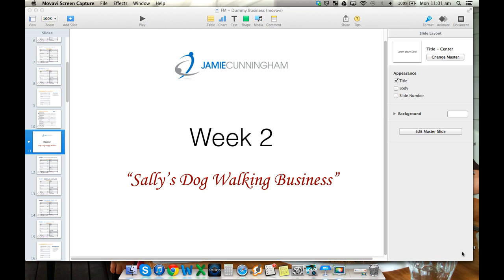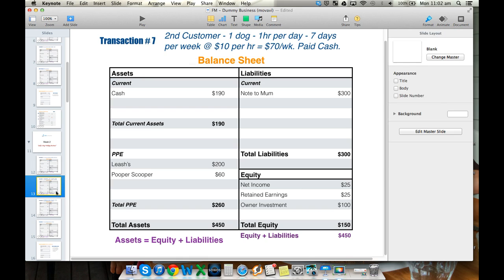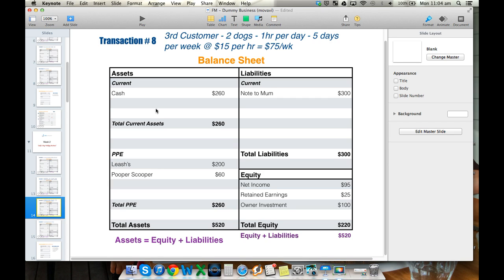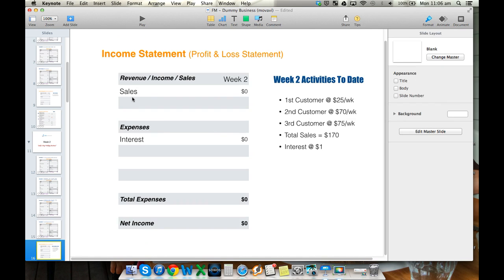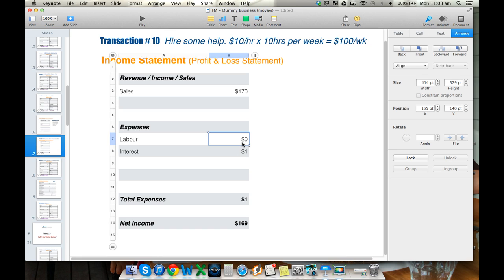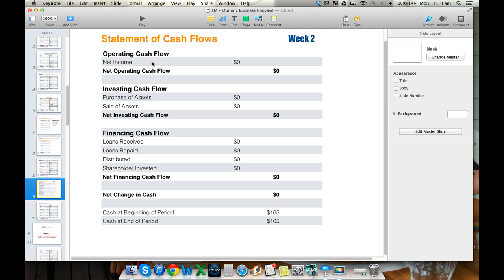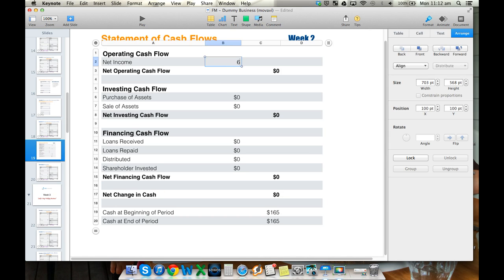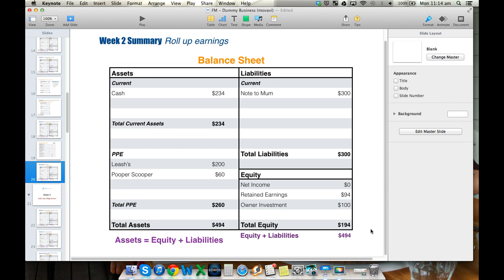Sally's Dog Walking Business Week 2